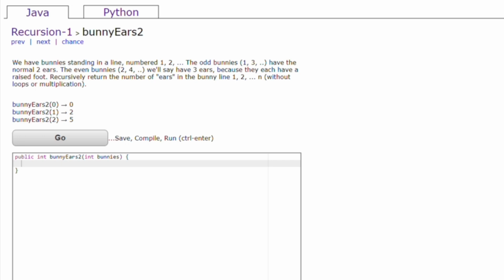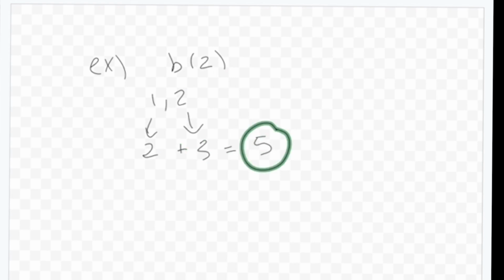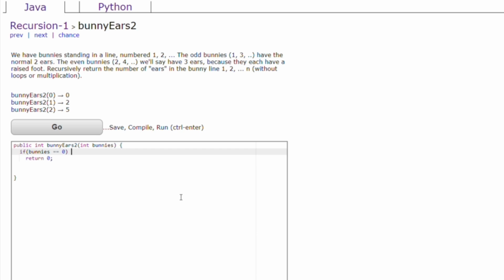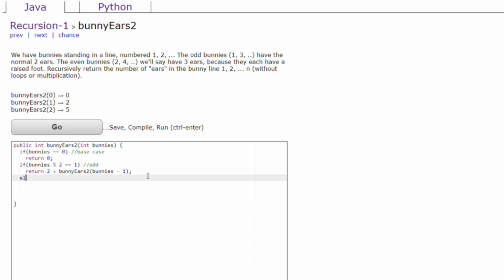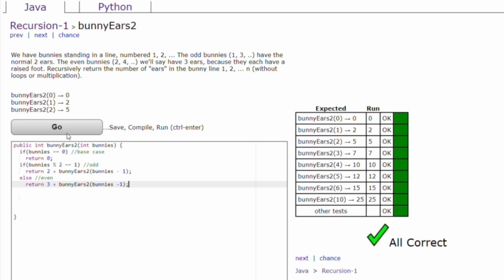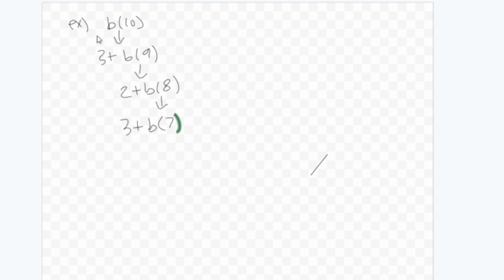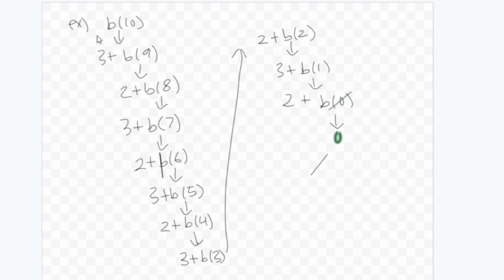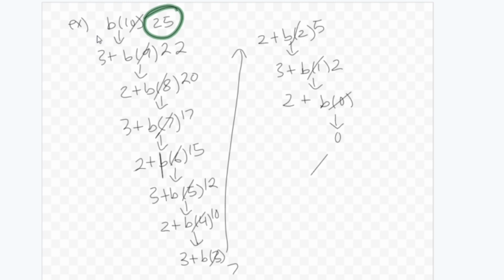BunnyEars2 - CodingBat Recursion 1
Today, Janice goes over BunnyEars2 from Recursion 1 of CodingBat!